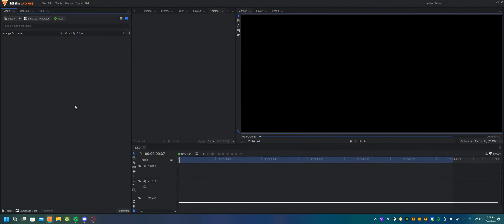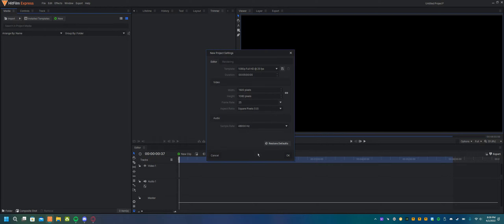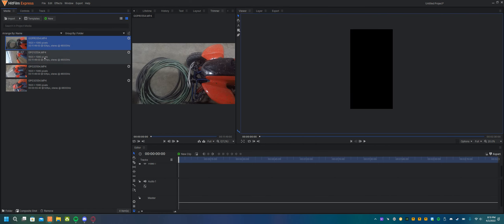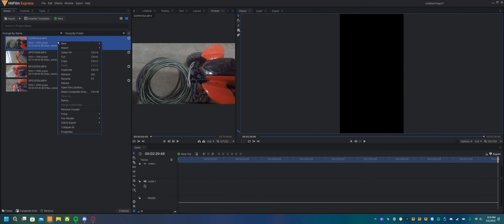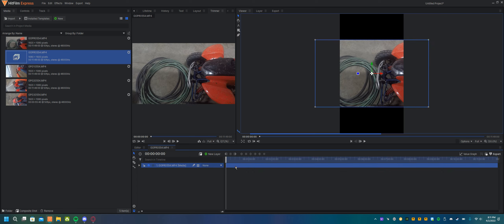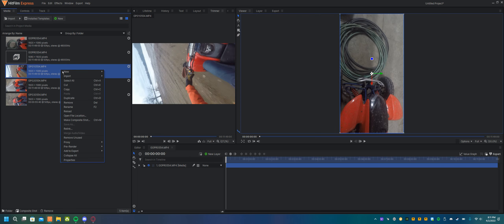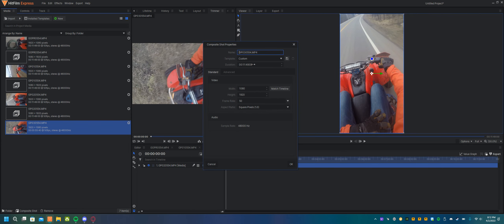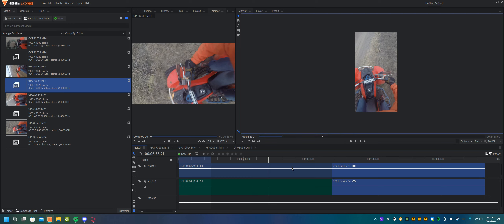How to turn a horizontal video into a vertical one right in the editor. HitFilm Express used.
Thanks to HitFilm Express for being such an easy software to use for my simple editing needs. I plan to make more videos of quite literally anything in the future.